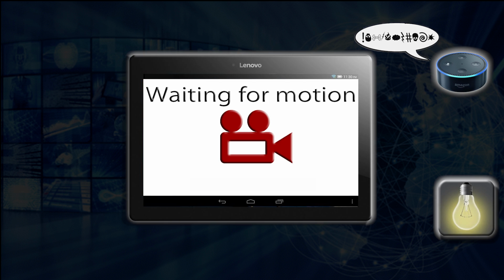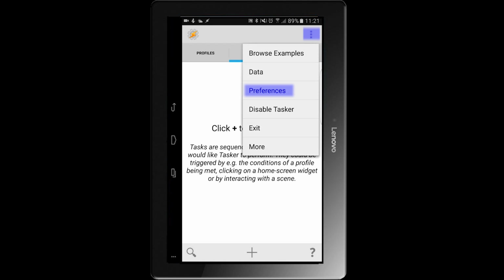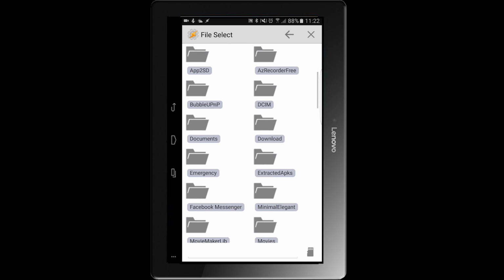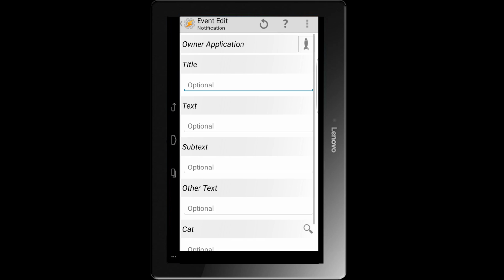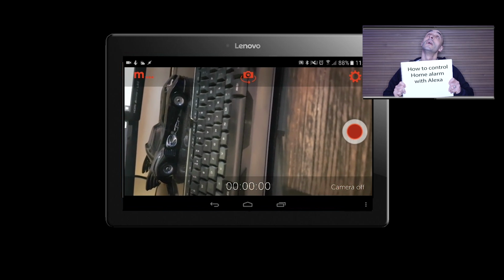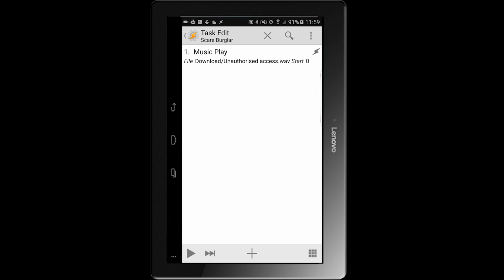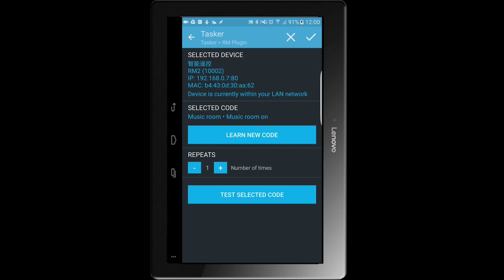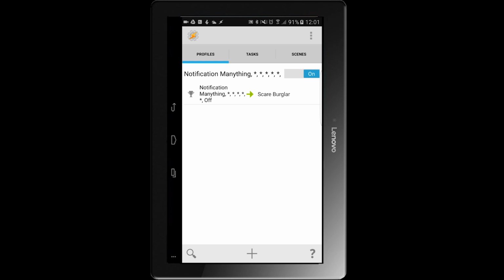Smart Home Security: Alexa Home Alarm - Scaring The Burglars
This is a tutorial on how to get Alexa to talk to burglars and spook them by turning the lights on when movement is detected by any Android device.  This system is entirely self contained in one Android device using Tasker and Manything.  All software is cheap as chips and easy to use :)